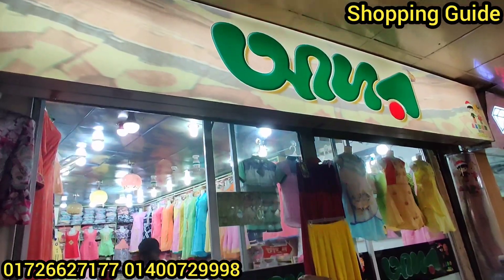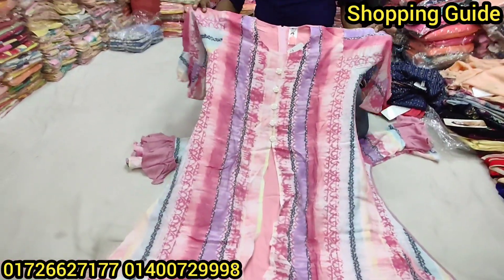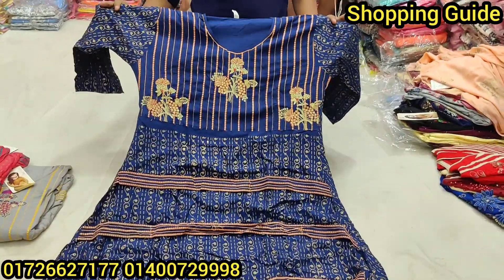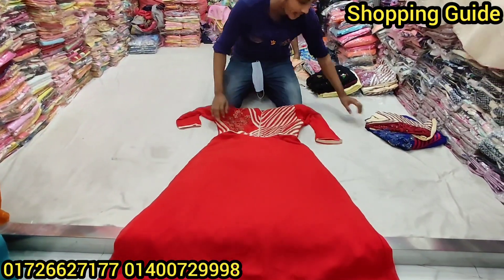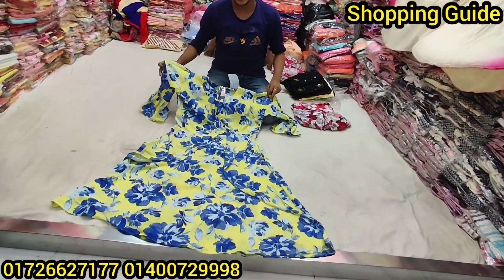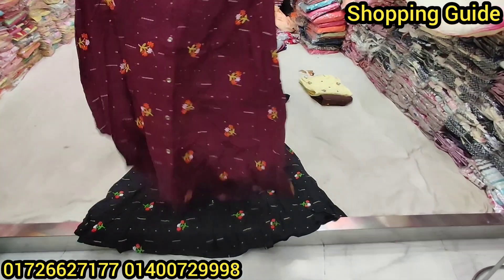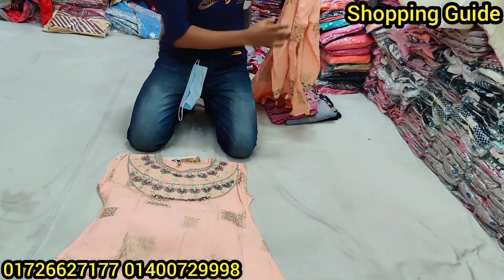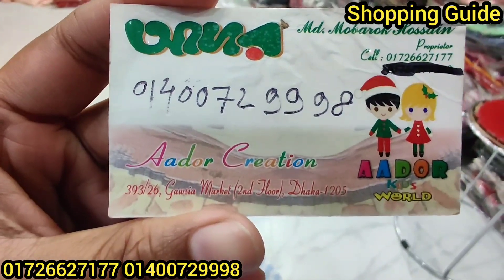বিজনেসের জন্য ইন্ডিয়ান ওয়ানপিস/টপস/কুর্তি কিনুন সস্তায়||OnePiece/tops/kurti Collection for Business